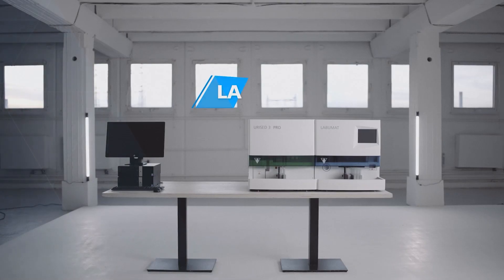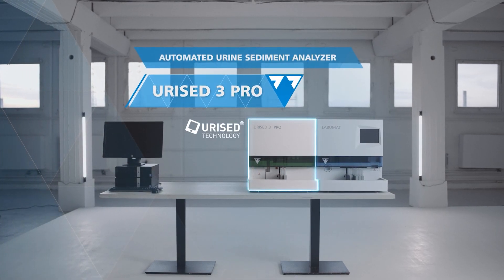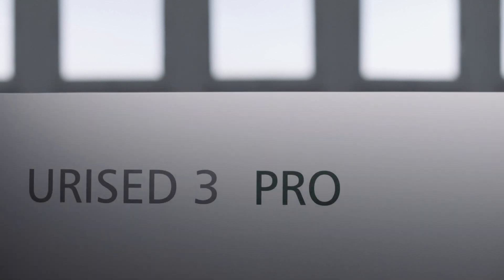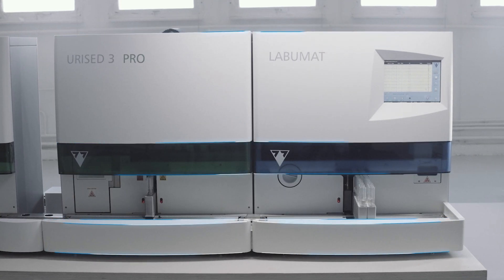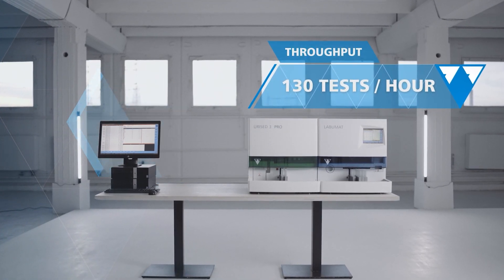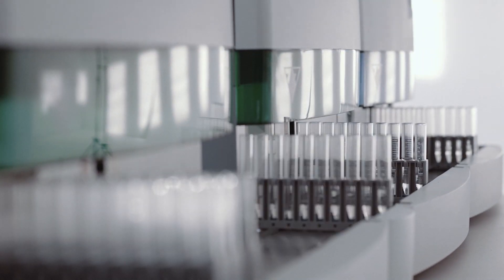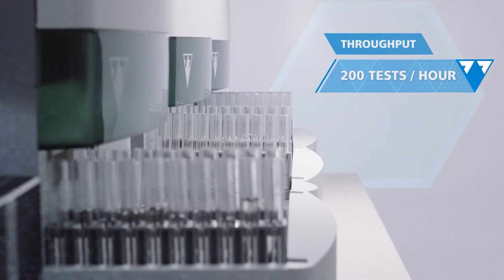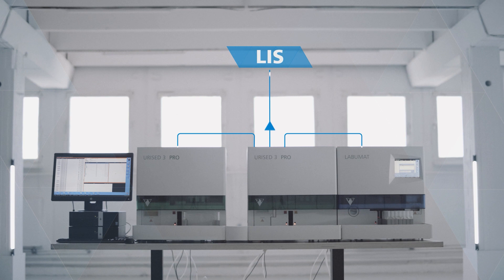UriSed Cascade - The ideal solution for high-throughput laboratories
The UriSed Cascade configuration is a fully automated urinalysis system for hospitals and laboratories processing up to 200 urine samples per hour, providing reliable, quick urine chemistry and urine sediment results.